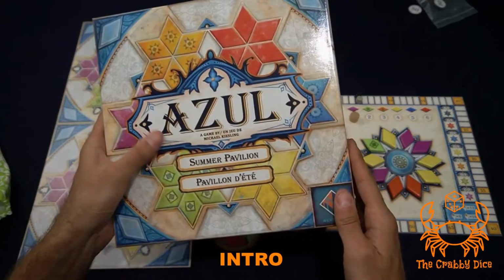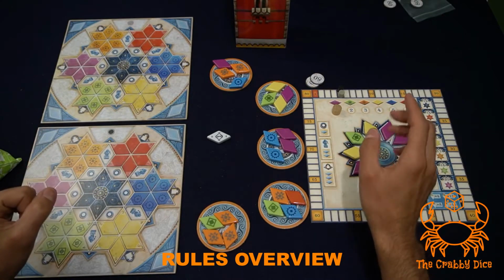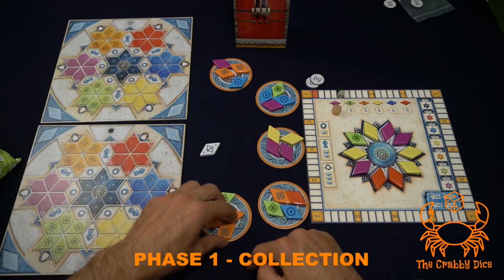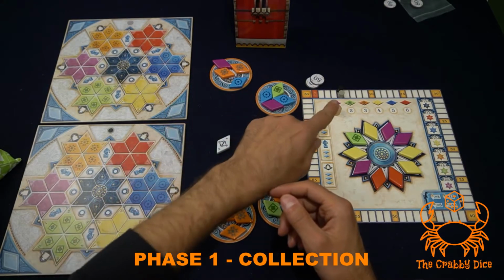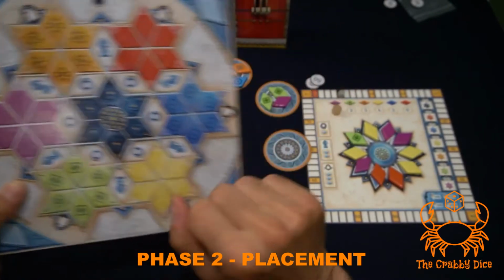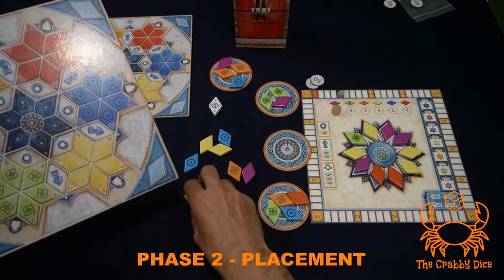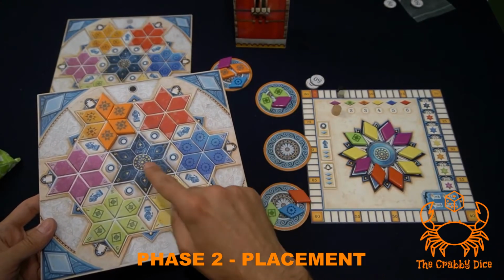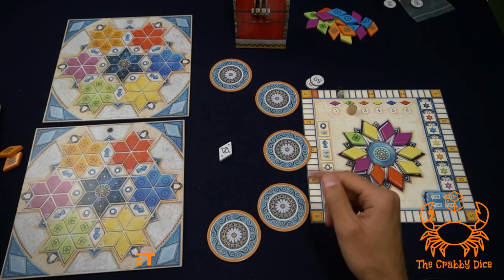Azul Summer Pavilion ... Setup and Rules by the Crabby Dice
This is the Azul Summer Pavilion Setup and Rules Video. Follow the links below for Base game content

0:00 Start
0:05 Intro
0:31 Setup
1:19 Rules - Overview
2:40 Rules - Phase 1 Collection
5:34 Rules - Phase 2 Placement
9:43 Rules - Phase 3 Reset
10:22 End Game and Scoring